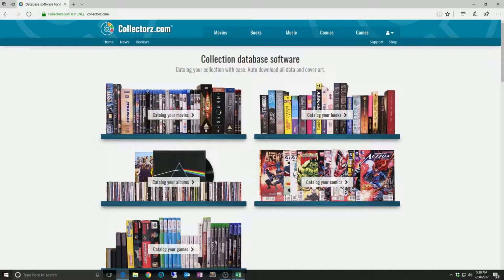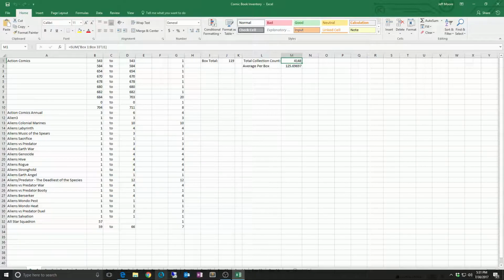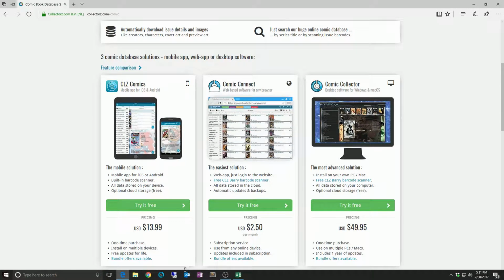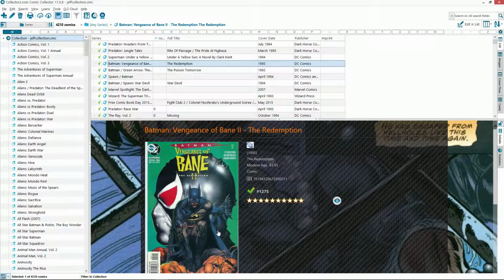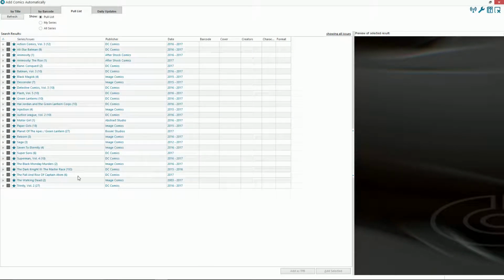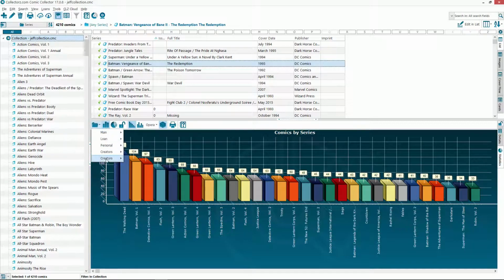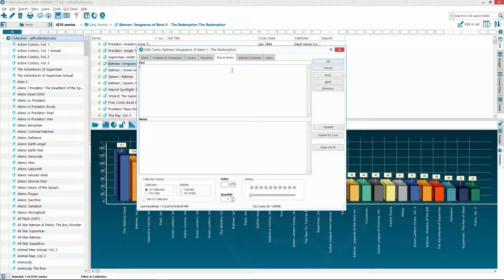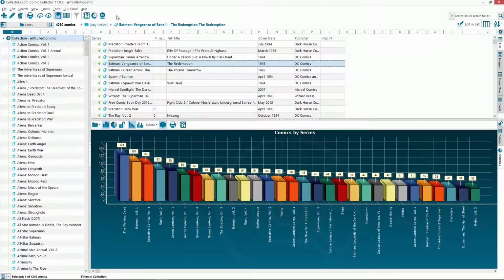Collectorz - Comics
I have been using Comic Collector for a few years now and this is the absolute best comic inventory software on the market. It isn't free but it is worth every penny.